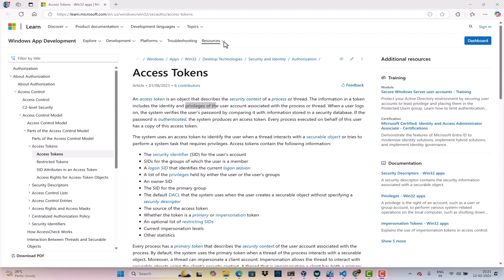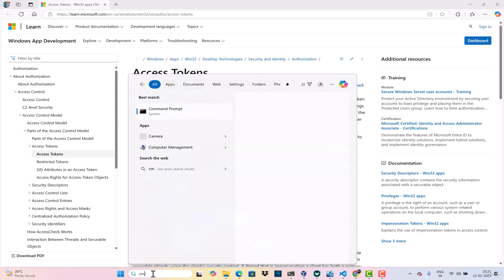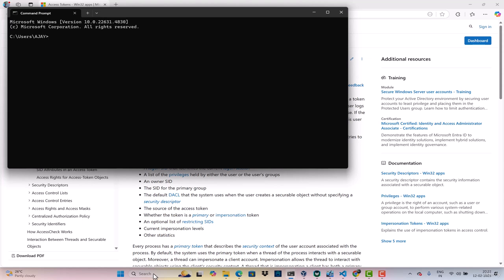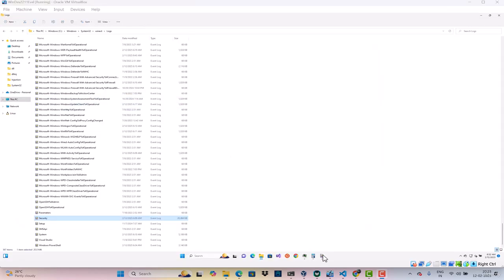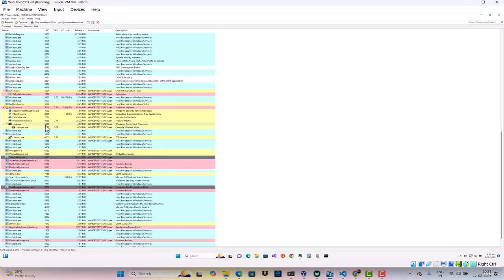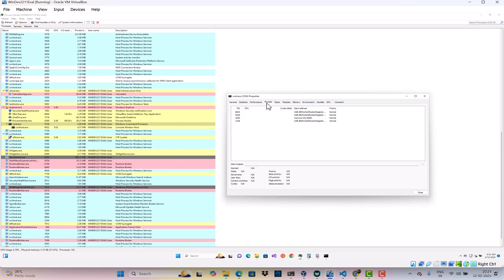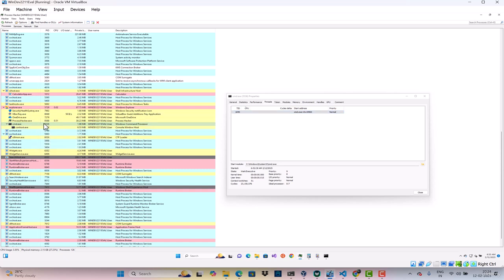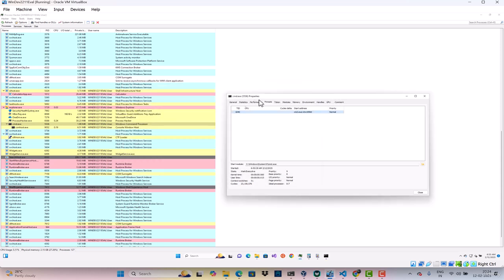Primary Token vs Impersonation Token (Windows Explained)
Primary Tokens and Impersonation Tokens are fundamental concepts in the Windows security model. Understanding the difference between them is important for ethical hackers, SOC analysts, malware analysts, and Windows administrators.

In this video you'll learn:

✔ What a Primary Token is

✔ What an Impersonation Token is

✔ Windows authentication and authorization concepts

✔ Security monitoring considerations

This video is ideal for:

Windows Internals enthusiasts
SOC analysts